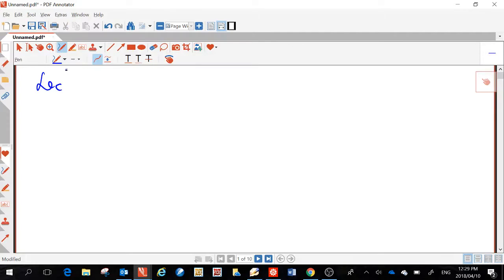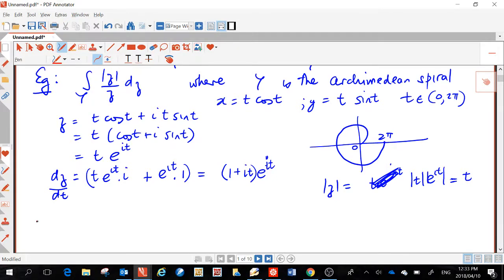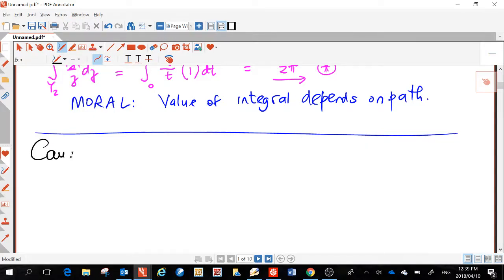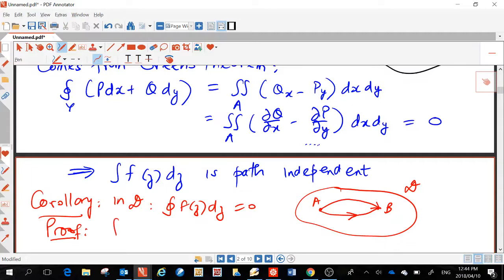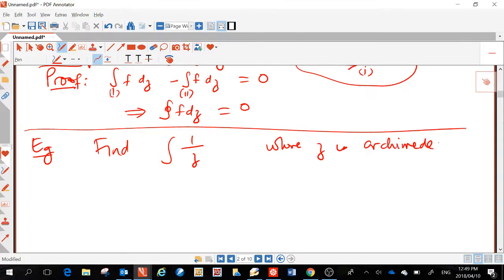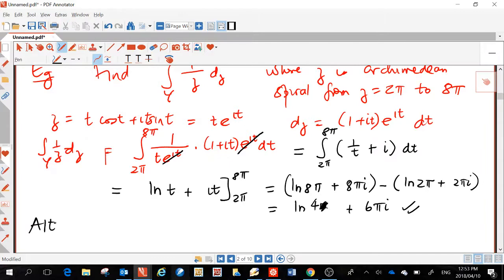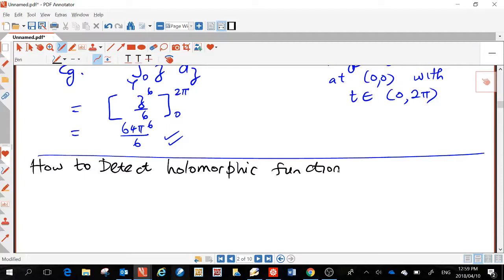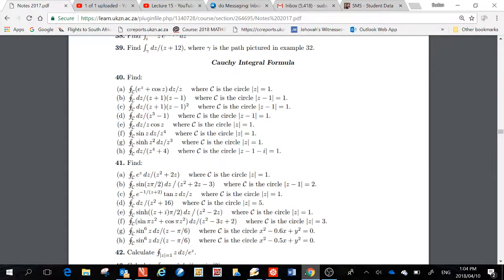Lecture 18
Math 356 Complex analysis Lecture 18